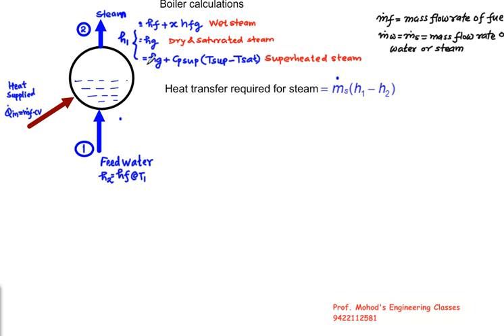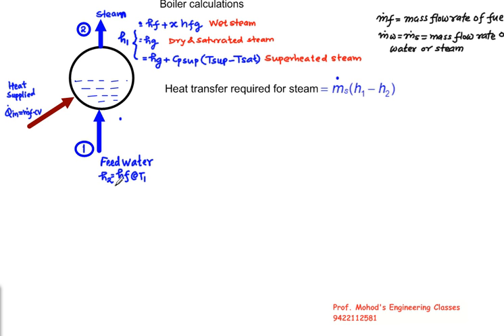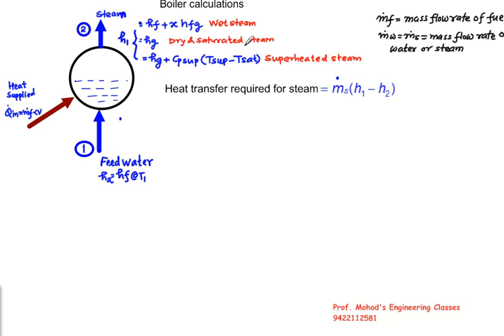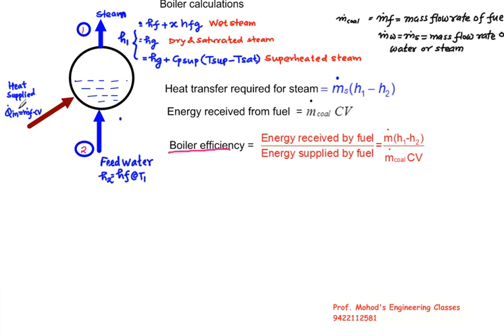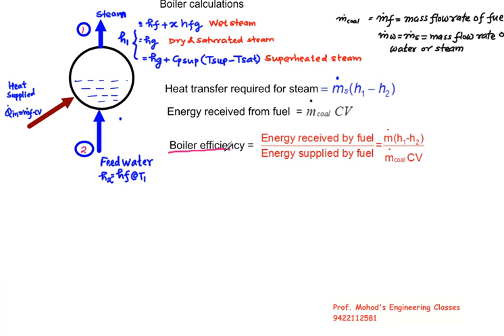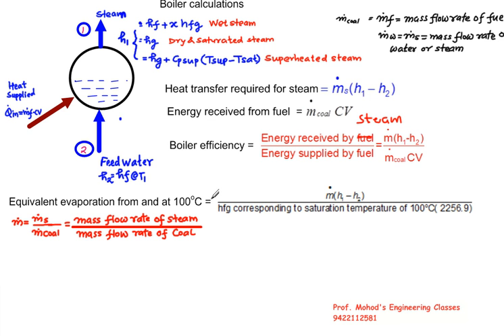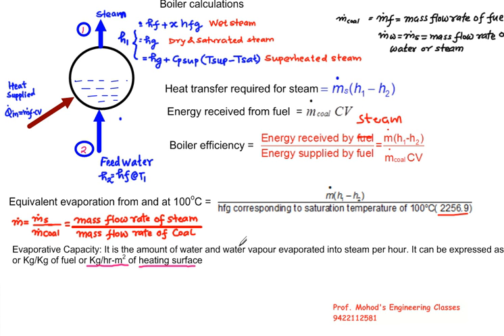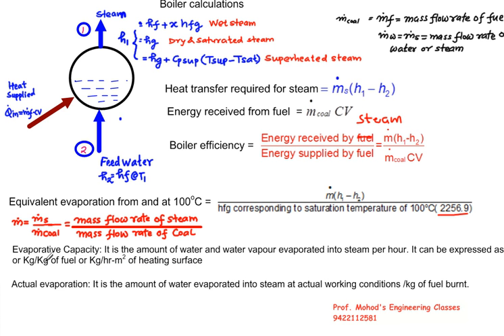01 Boiler eq evp efficiency so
Boiler equivalent efficiency